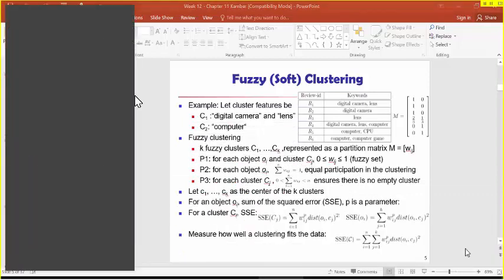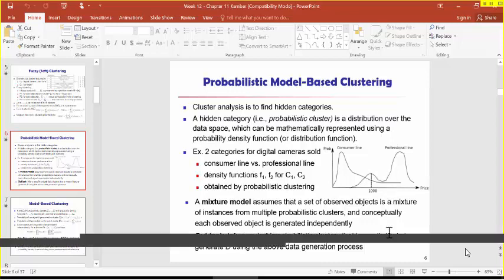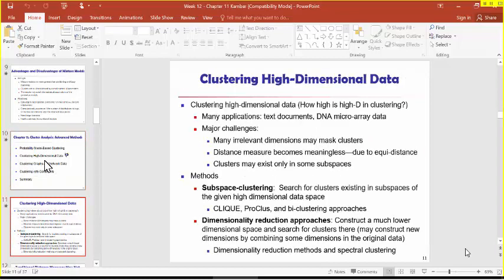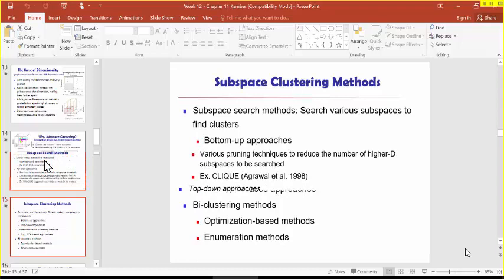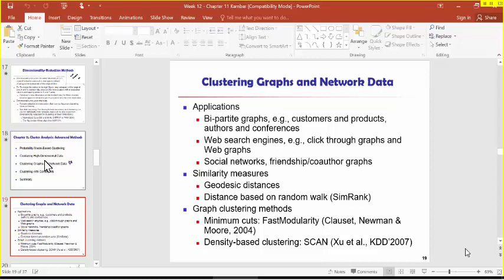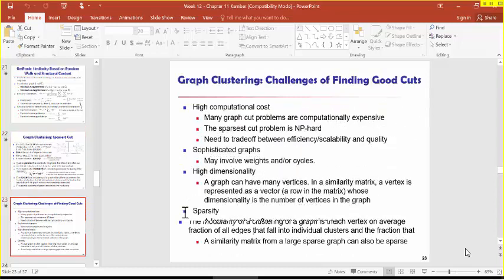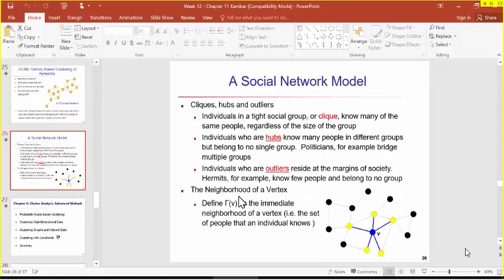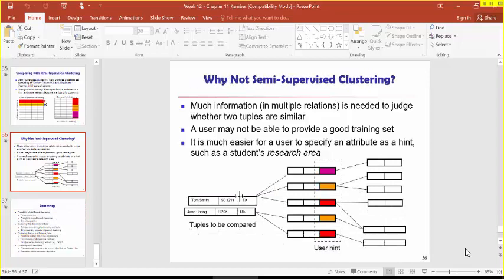IT446 week 12 CH 11